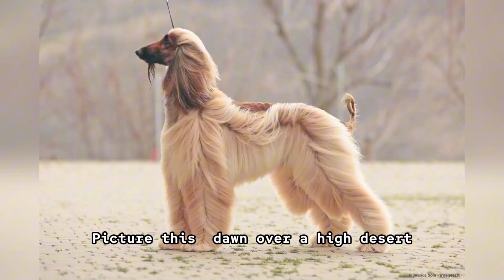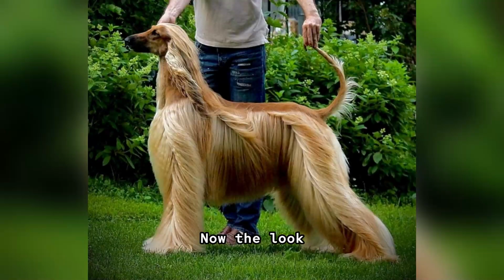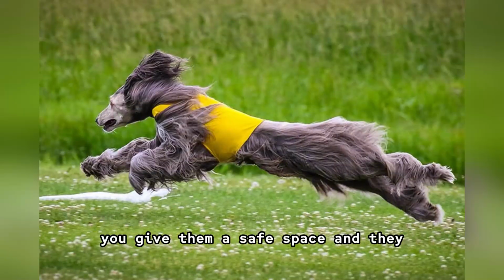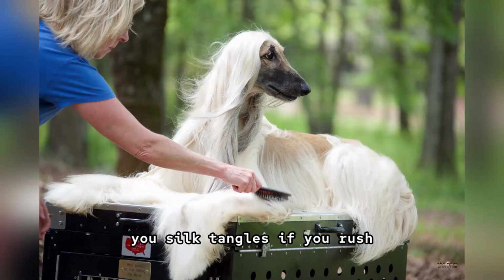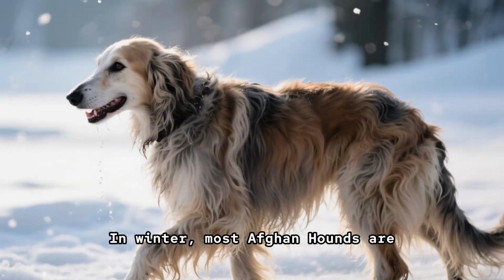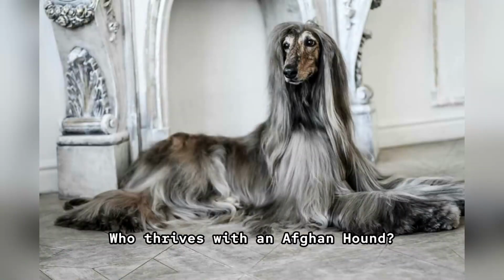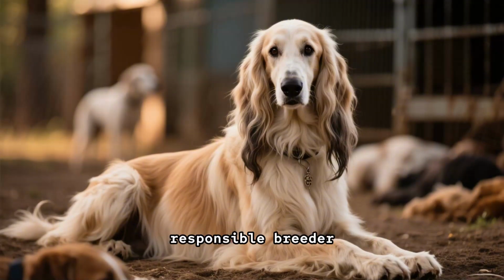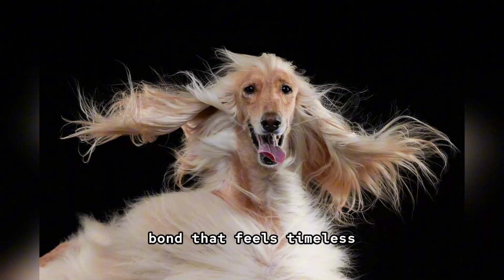Afghan Hound: Grace, Beauty, and Mystery | Audio Story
Step into the world of the Afghan Hound — a breed of breathtaking elegance and timeless grace. Once cherished by royalty and hunters in the mountains of Afghanistan, this hound became a symbol of sophistication and mystique around the globe.
Enjoy a soothing audio story about a dog that runs like the wind but carries the soul of a poet — the Afghan Hound, a true masterpiece of nature’s design.